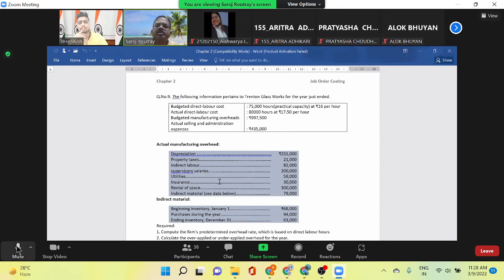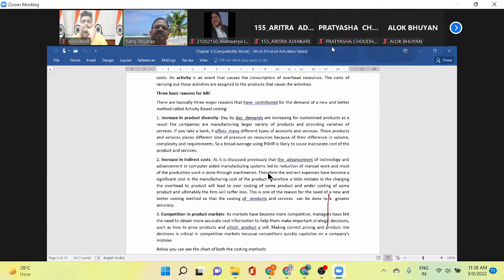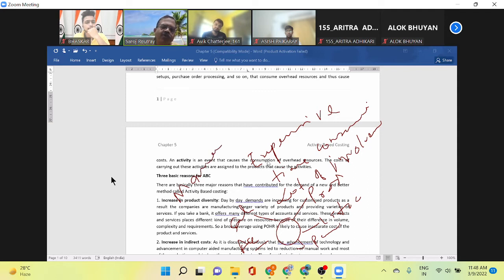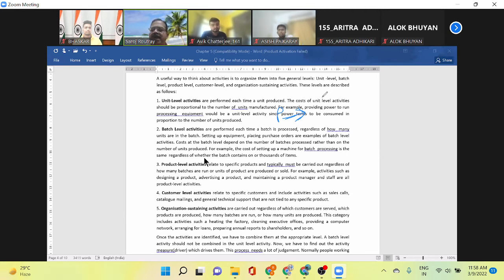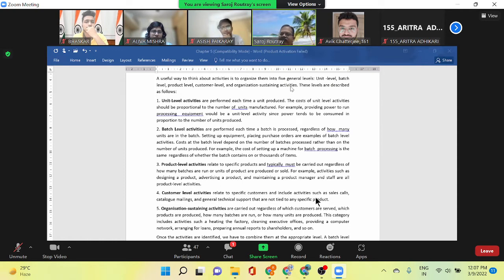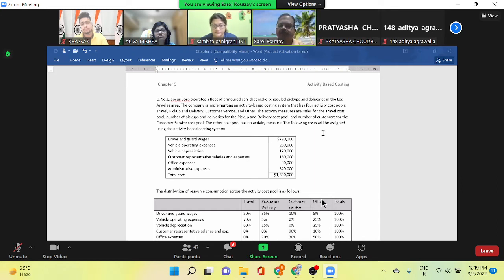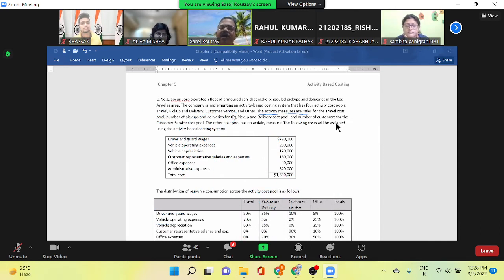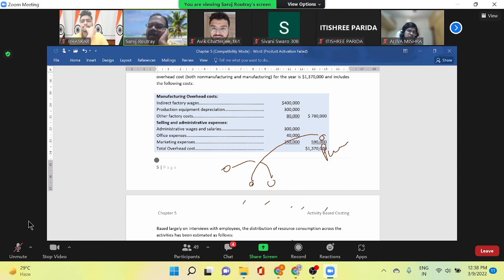ACTIVITY BASED COSTING